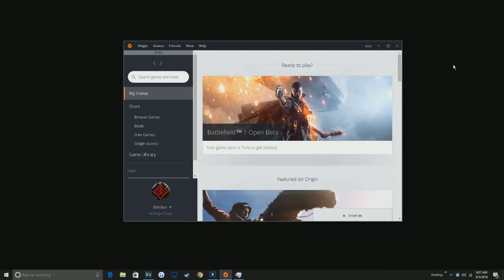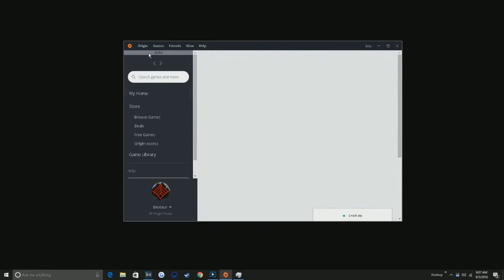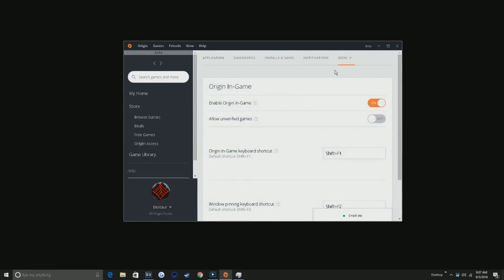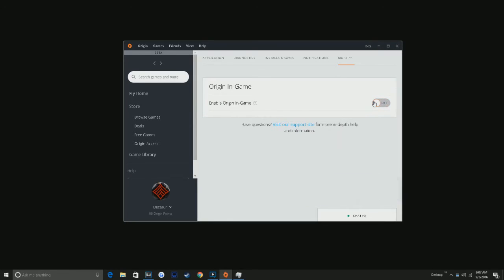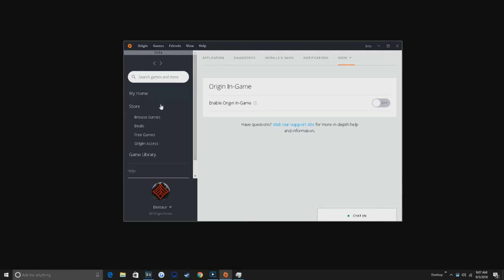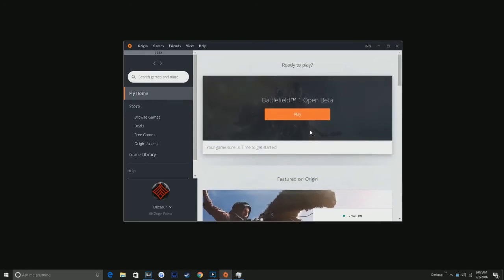How To Record Origin Games (Battlefield 1) with DxTory, OBS, Fraps, XSplit, etc.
Can't find out how-to record BF1? Here ya go.
Here's some help for you beautiful's. lol.

Read Description here for more information!

Tuna fish.

Links:

Steam: Teedo